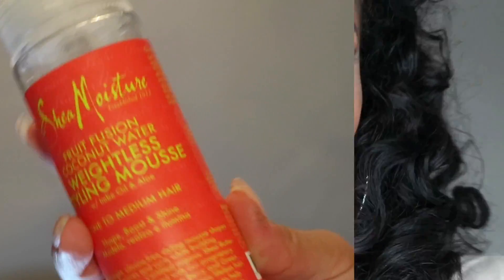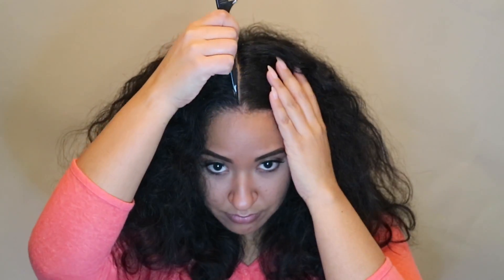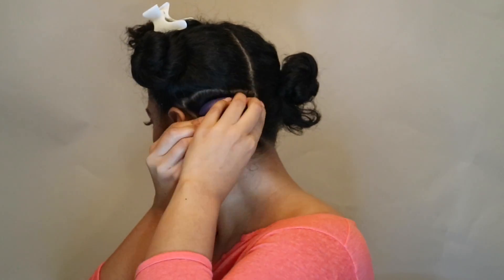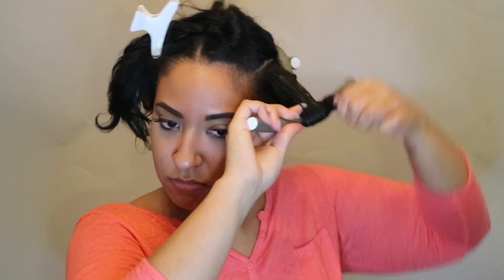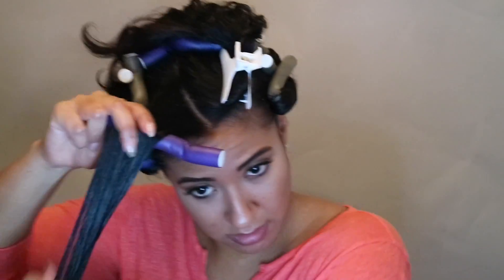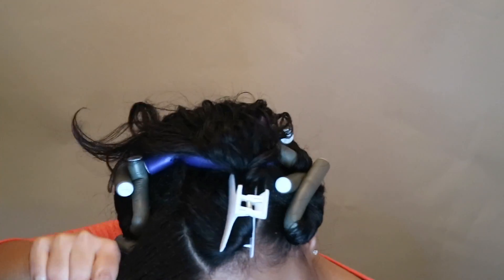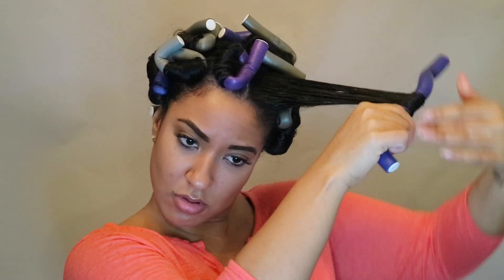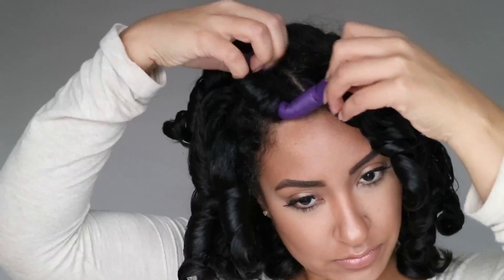Big Fluffy Curls | No Heat - Overnight Flexi Rod Set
Hey beauties!! Im here with another hair tutorial. This time im serving straight diva hair. Big, fluffy, frizzy, curly, light weight, voluminous. The type of hair that makes you want to stand in front of a fan and sing to Beyonce or Mariah! haha!!. Straight Diva Style. lol. This hair was super easy to achieve. I used flexi rods and of course I used NO HEAT . I hope you enjoy!! XOXO